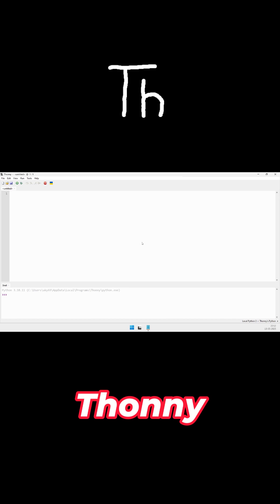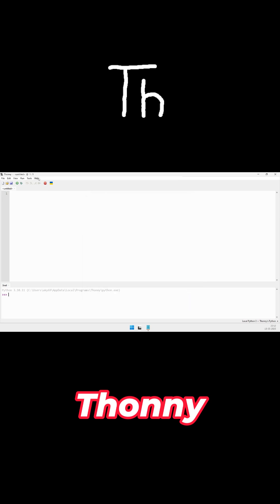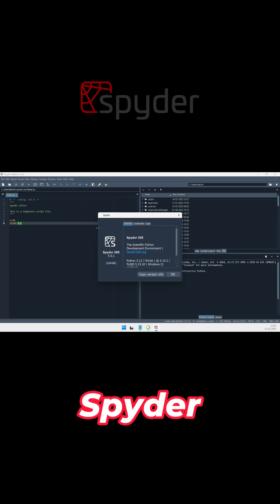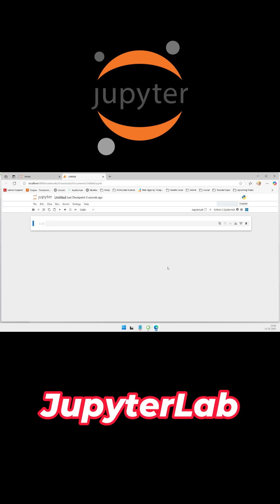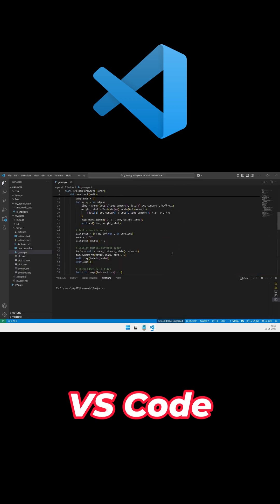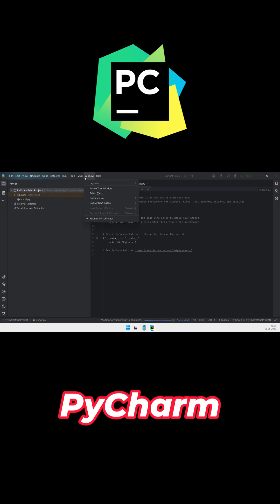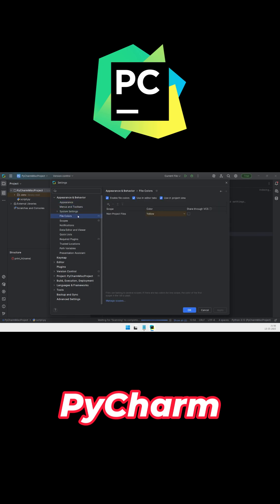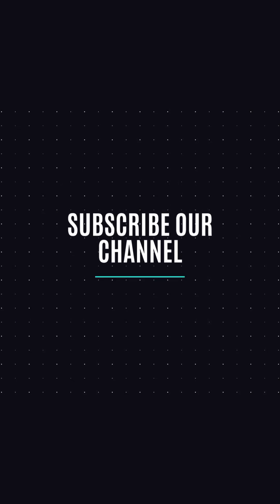Top 5 Best Python IDEs in 2025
Discover the Top 5 Best Python IDEs of 2025 and pick the perfect development environment for your next project! In this video, we compare PyCharm (2025 Edition), Visual Studio Code + Python Extension, Jupyter Notebook/JupyterLab, Spyder, and Thonny. Learn about their key features, AI integrations, data-science support, debugging tools, and ideal use cases—from beginner tutorials to professional workflows.